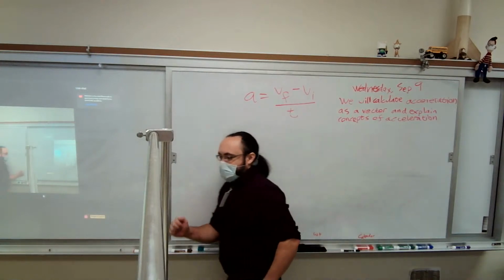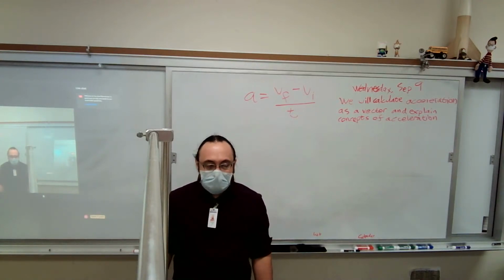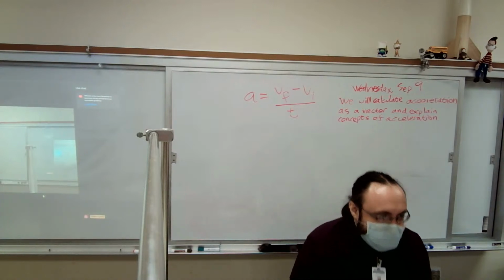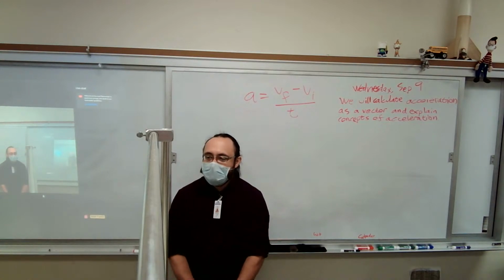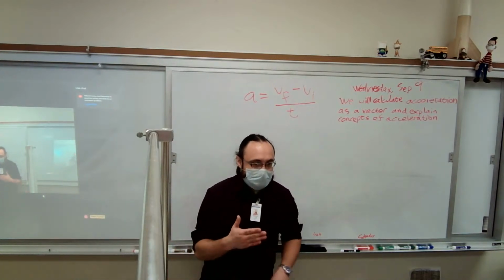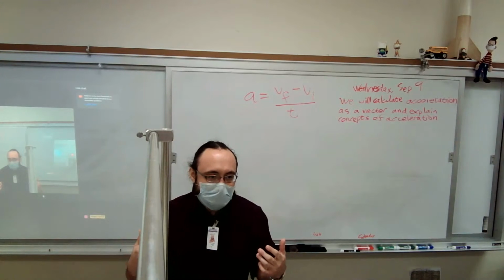Wednesday acceleration (Vectors!)